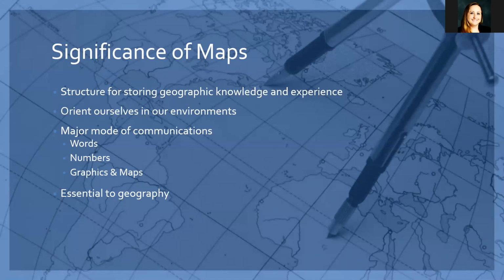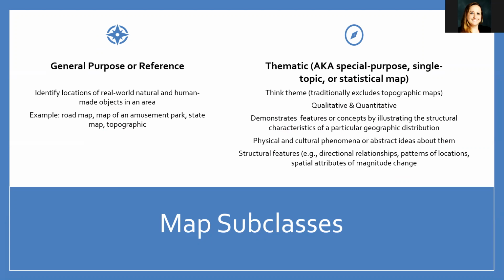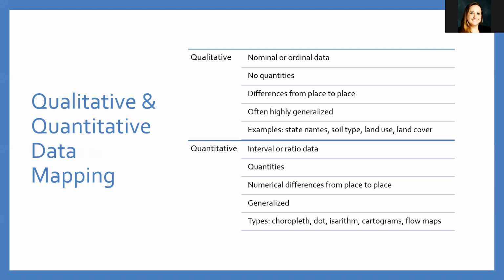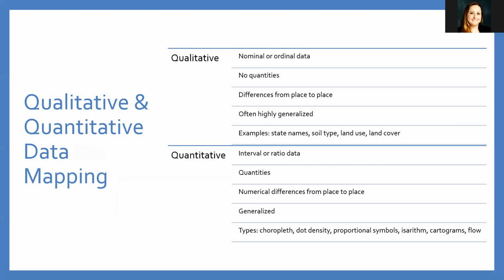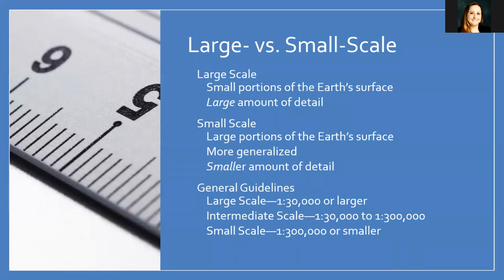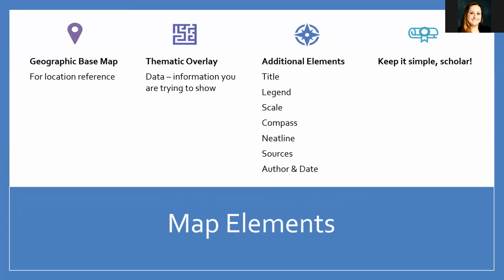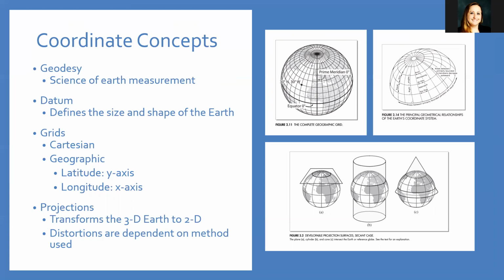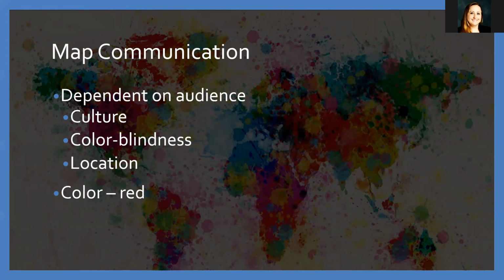3 1 Introduction to Cartography